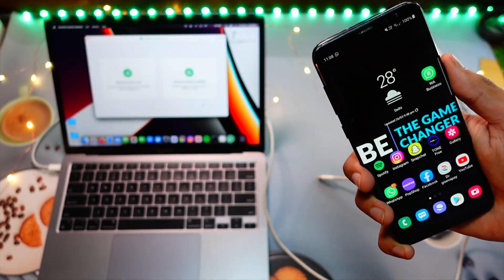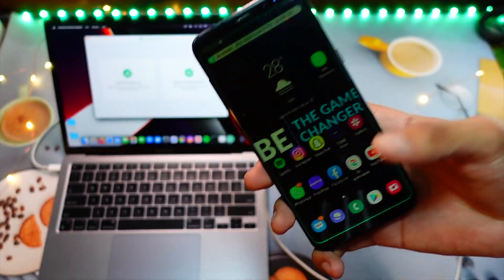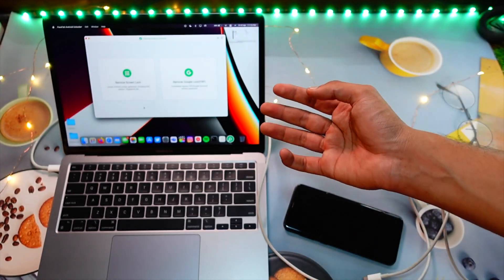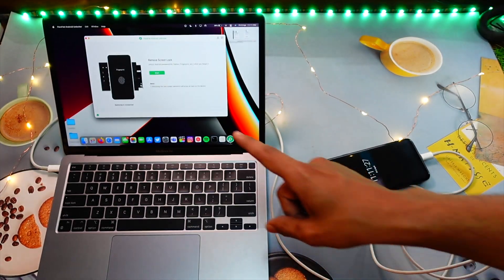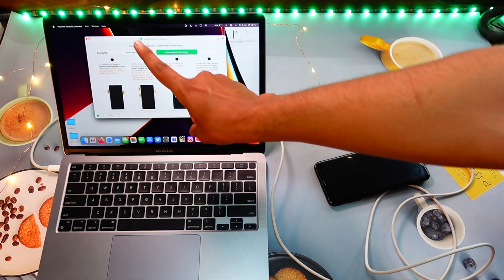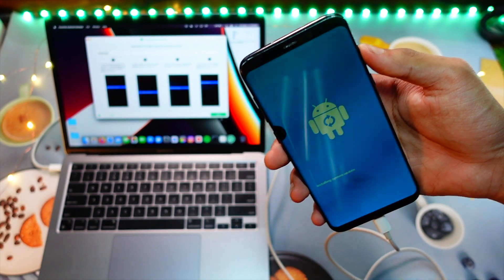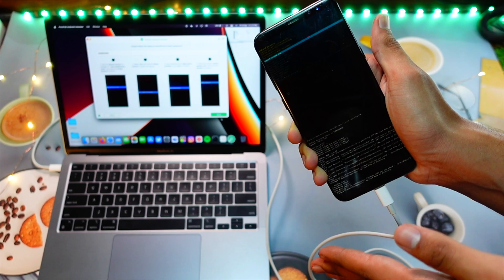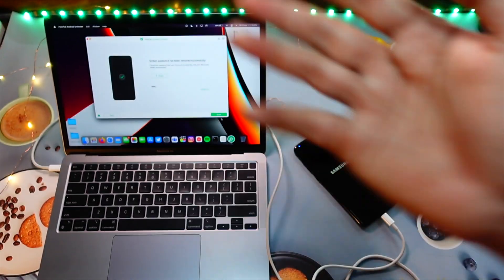How to unlock Any Android Phone without passcode | PassFab!